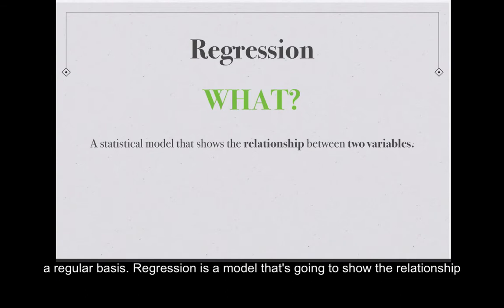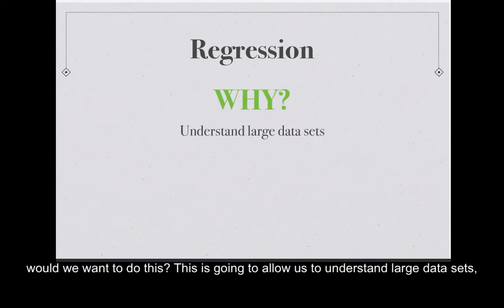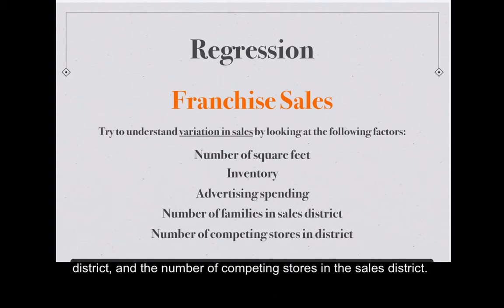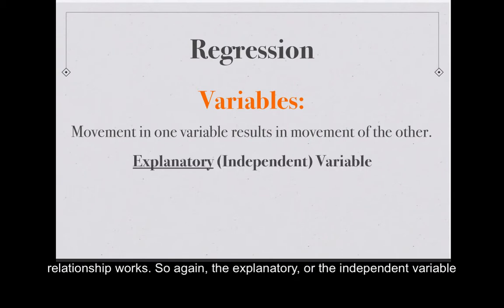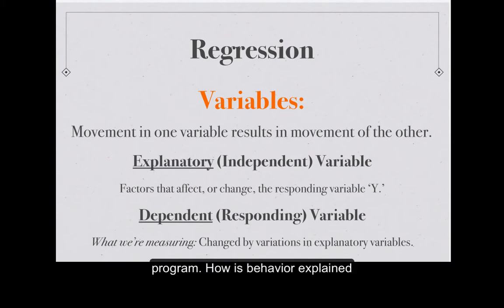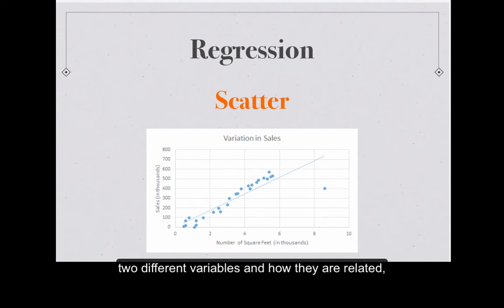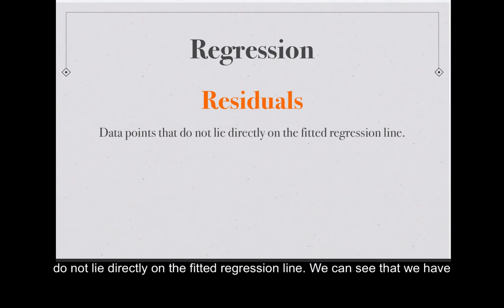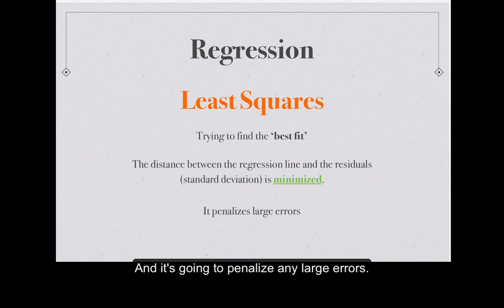Regression Analysis in Education (Introduction)